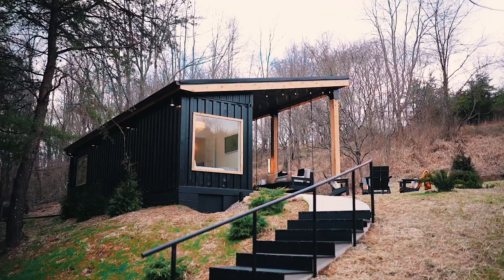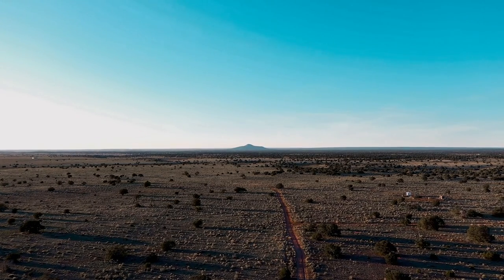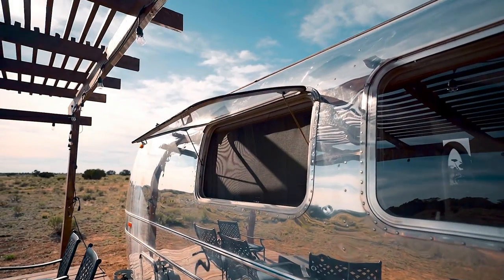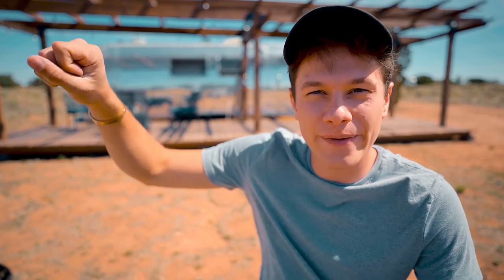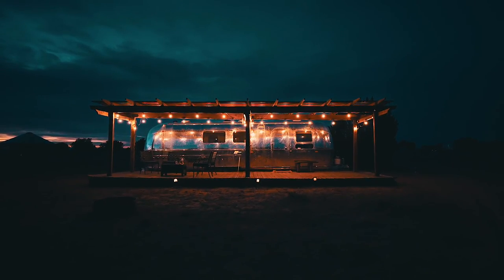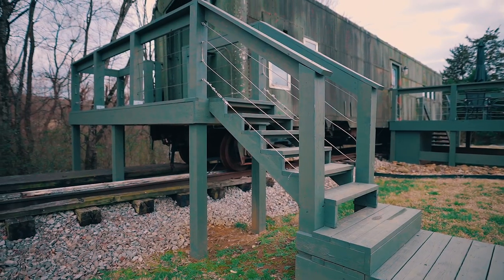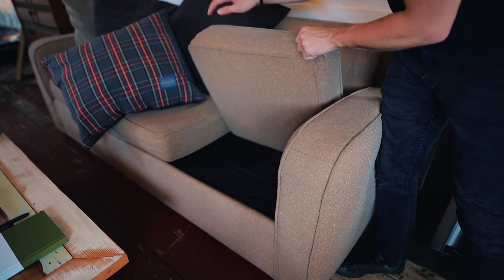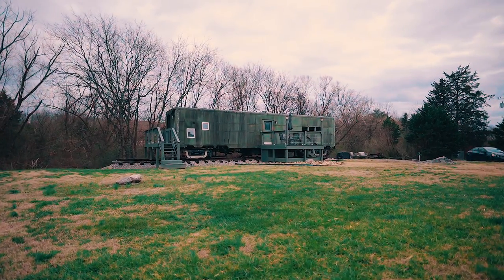Tiny BNB: Life on Wheels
Levi Kelly goes off the grid and into the Arizona desert to bring you a tiny BNB experience like never before. The day is for canyons and the nights are for gazing under the stars in a fully-equipped outback RV. Travel with Levi back in time to a refurbished World War II train ready to suit all of your weekend relaxing needs. These tiny homes on wheels are so unique - you’ll want to take them with you!